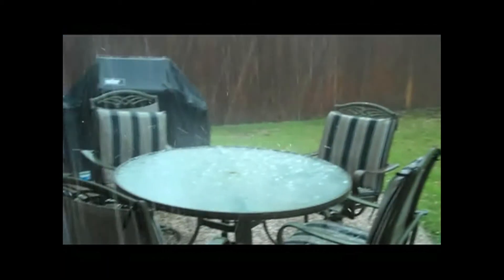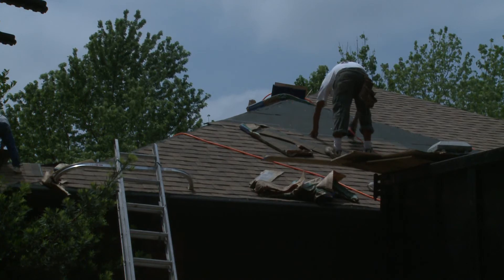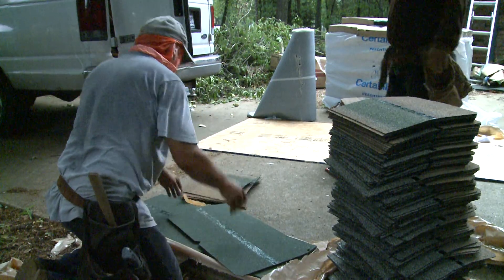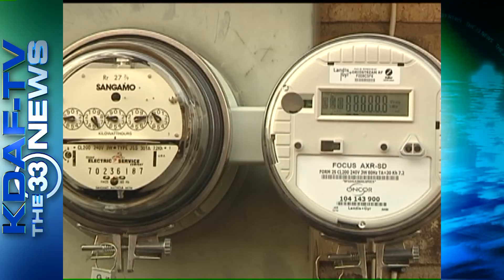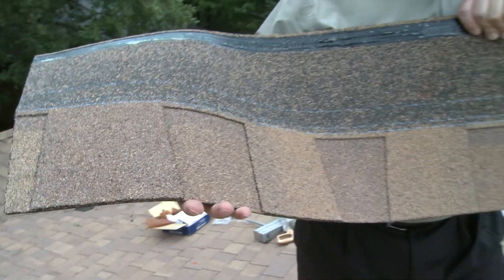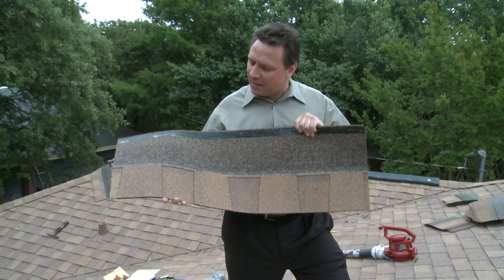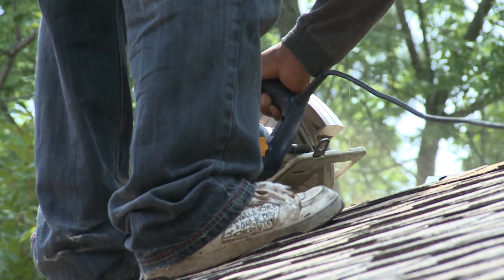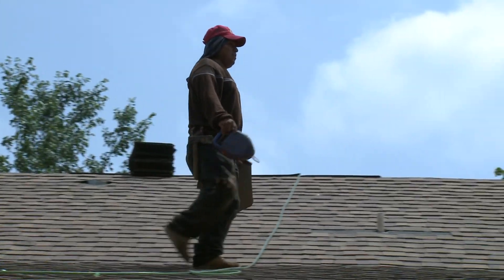Bob Goosmann Green Team Reflective Shingles